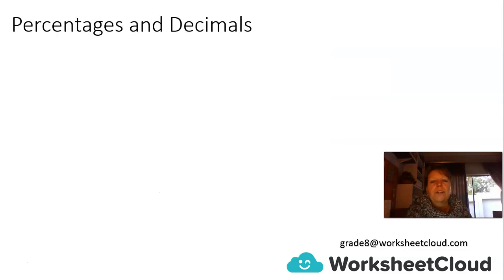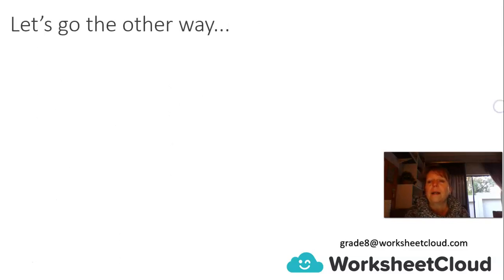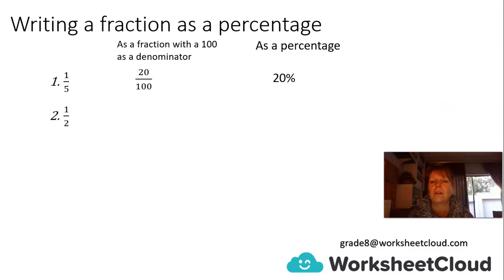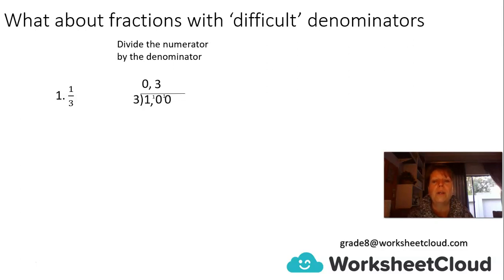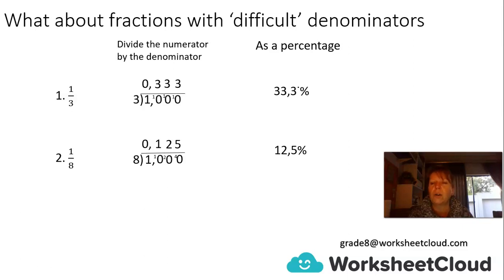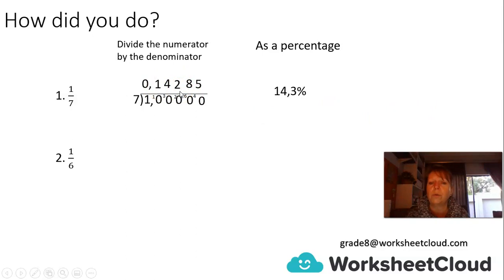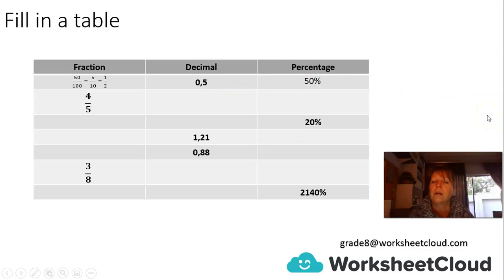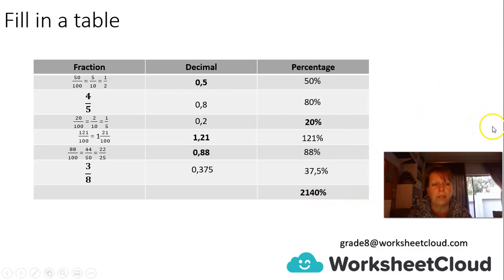Grade 8 - Mathematics - Decimals 6 / WorksheetCloud Video Lesson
In this Grade 8 Mathematics video lesson we will be teaching you about Decimals 6.